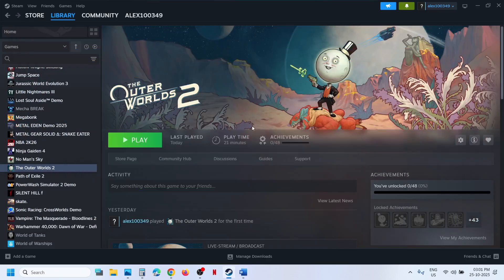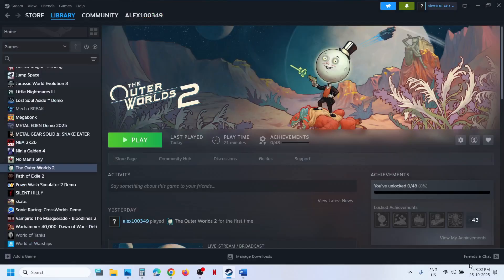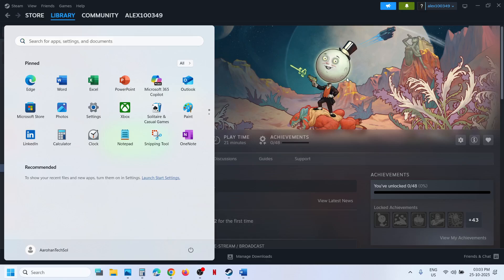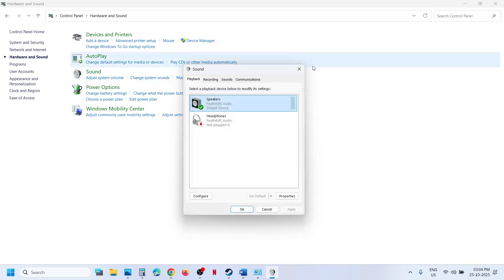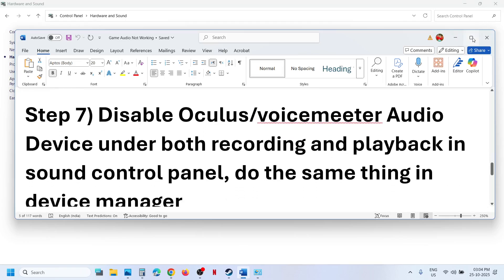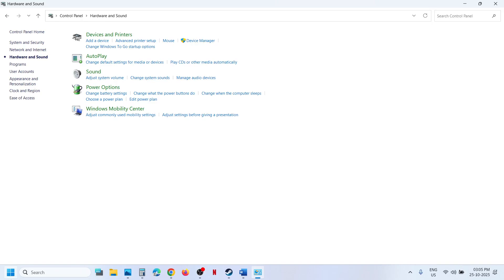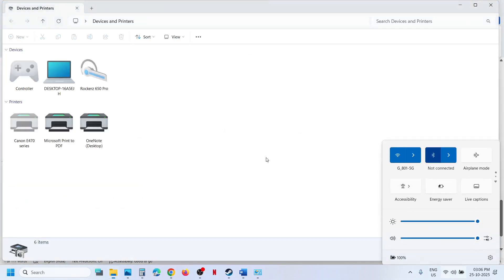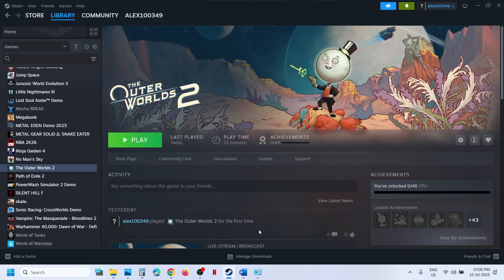The Outer Worlds 2: Fix Audio/Sound Not Working, Fix Crackling, Muffled & Popping Audio On PC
shell:::{A8A91A66-3A7D-4424-8D24-04E180695C7A}